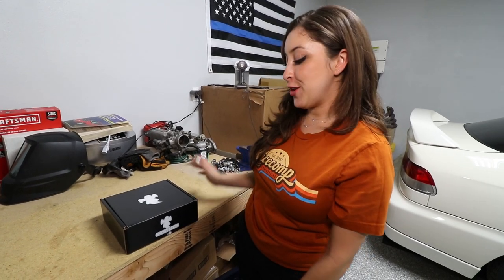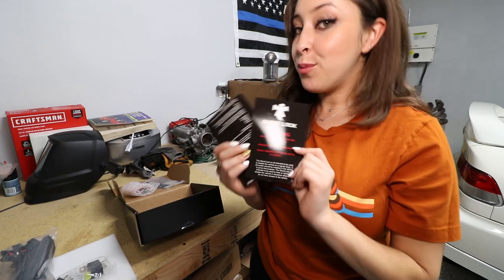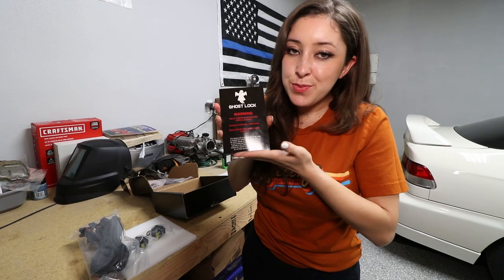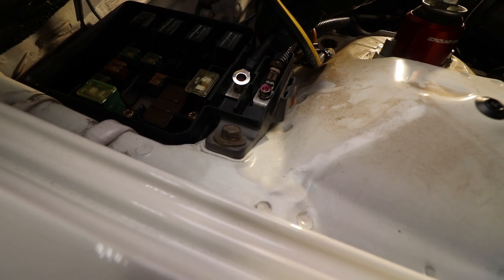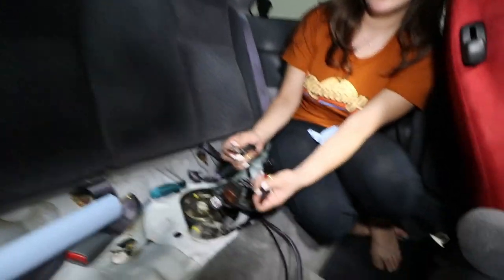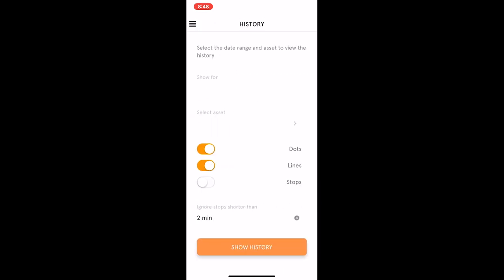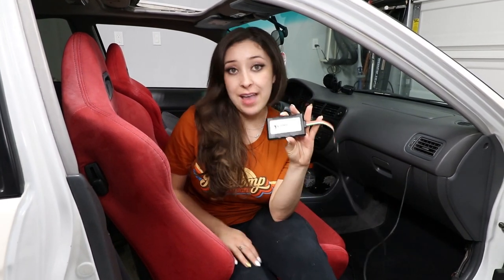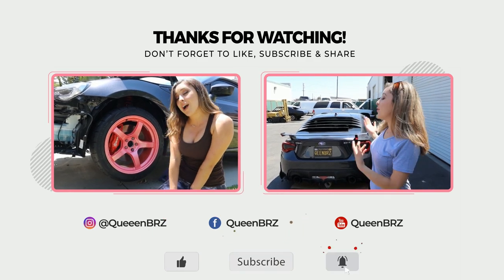JDI GHOST LOCK: Best security upgrade for your HONDA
Hey guys, today I installed the JDI Ghost Lock! Ghost lock is a fuel pump upgrade harness with built in cellular GPS tracking. This allows you to track your vehicle via phone app or computer and even turn off the car if the car is possibly stolen! In addition, you can get text message and email updates on your vehicle in real time. Overall the installation was a breeze and completely plug and play. I completely love the JDI Ghost lock system and feel confident knowing my vehicle is protected and secured.

Anyways guys, if you liked the video please be sure hit that LIKE button and hit that subscribe button to stay up to date on my car adventures and all my builds.